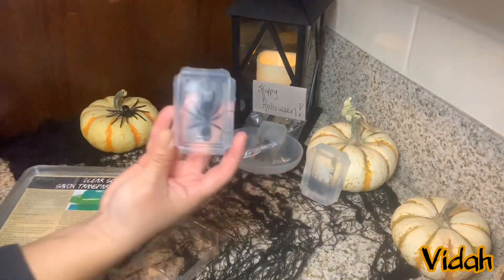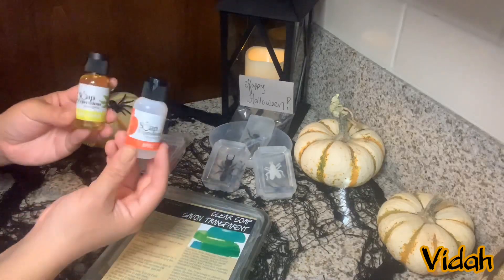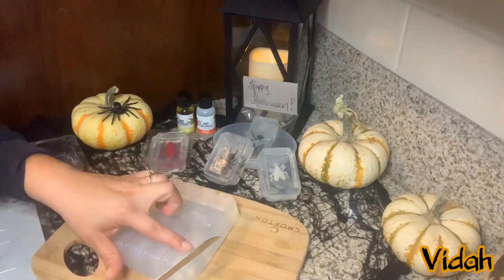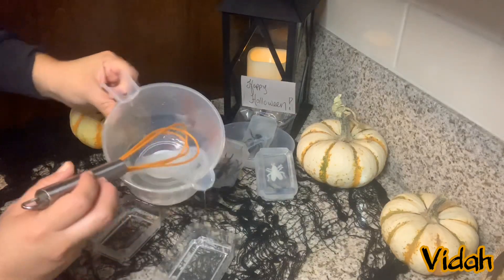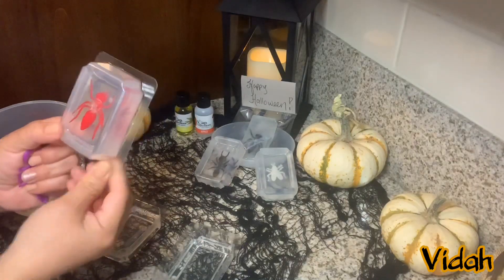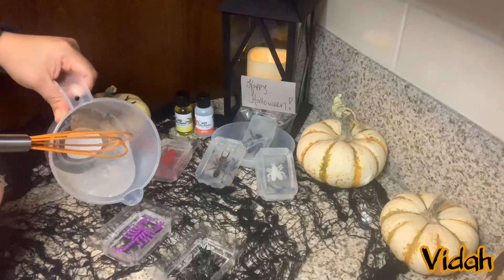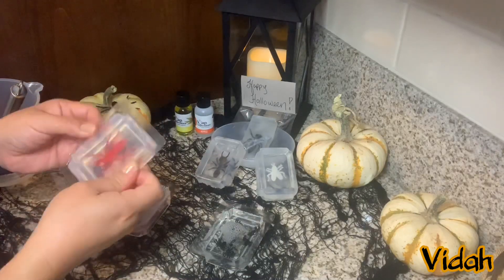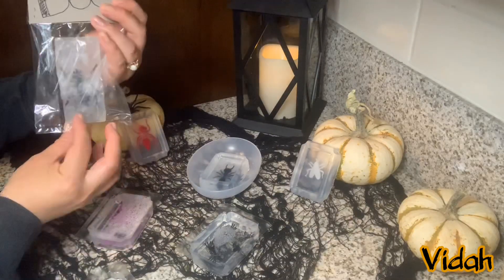Spooky Soaps! DIY Soap Tutorial | Soap Making At Home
Learn how to make spooky soaps in 5 minutes!!

Materials for this video can be purchased at many stores. You may find similar products through the following links.

Silicone Soap Mold
Clear Glycerin Soap Base
Assorted Insects
Clear Treat Bags
Colored Spider Toy Rings
Black Spider Toy Rings
Assorted Toy Rings (variety of colors)
Black Cloth Gauze

Creepy Hand Soaps

Frothy Coffee|Whipped Coffee

DIY Bandana Facemask

Easter wreaths with dollar items

 Links listed for purchases are shared to aid your shopping experience and we (Vidah or any owner/acting owners/content creators) are not responsible for returns, damages not limited to physical, health and/or mental.  You purchase at your own risk.